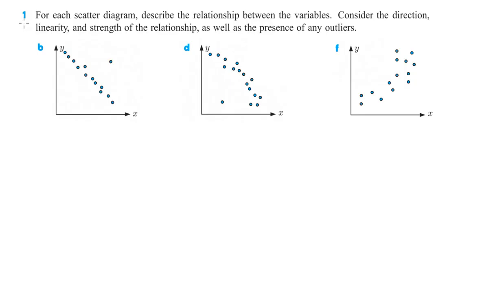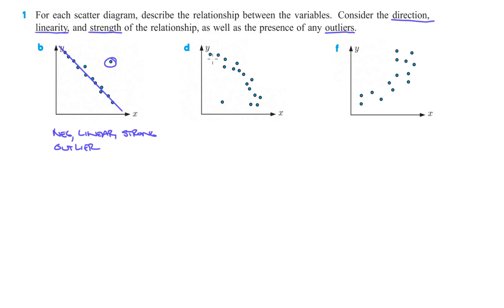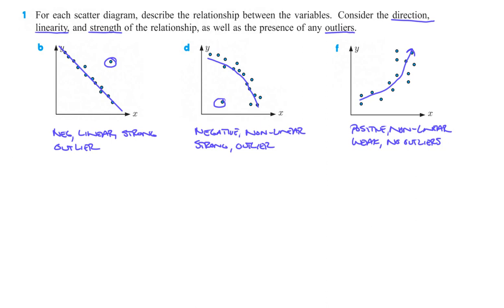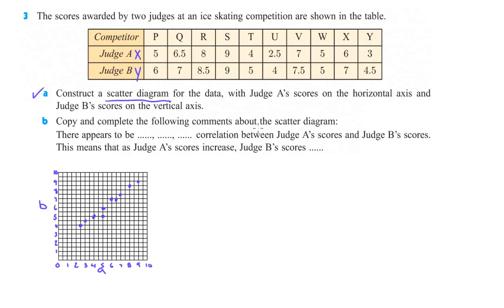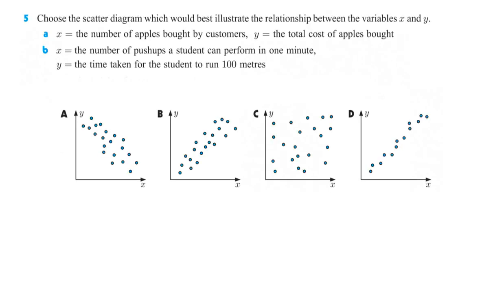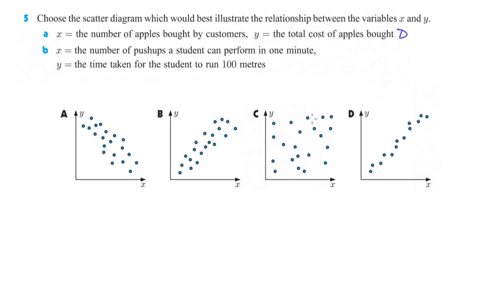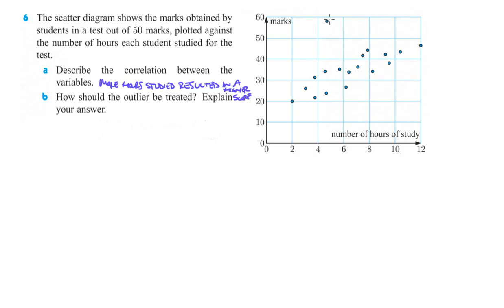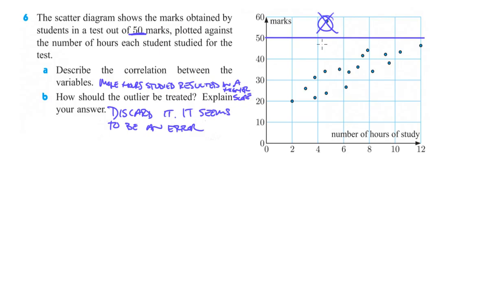5A Worked Problems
p. 105
1b  0:06
1d  1:03
1f  1:36
3a  2:11
3b  3:01
5a  4:03
5b  4:48
6a  5:42
6b  6:20